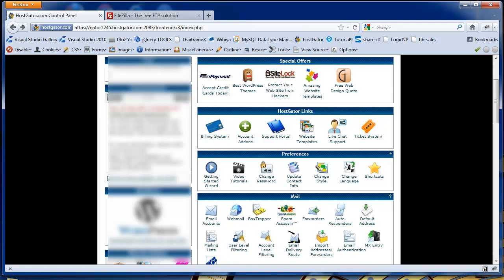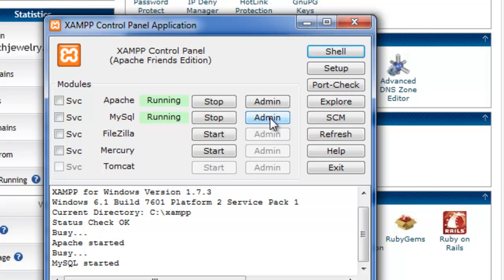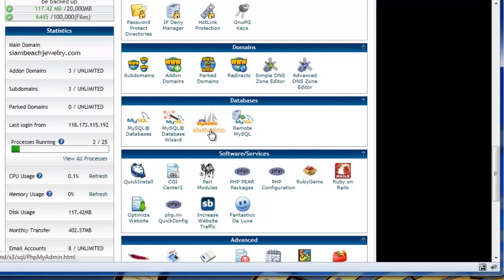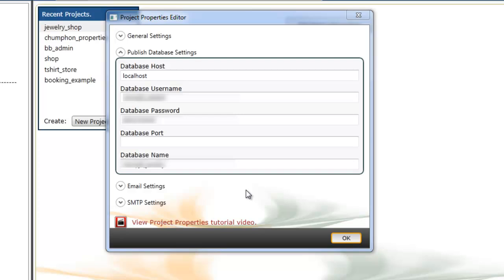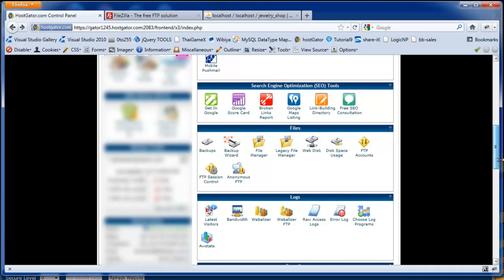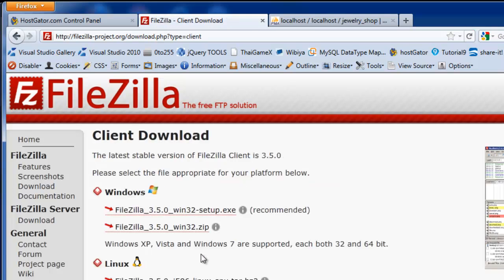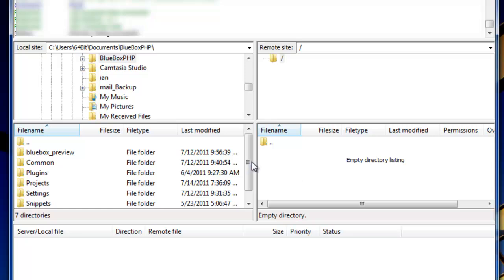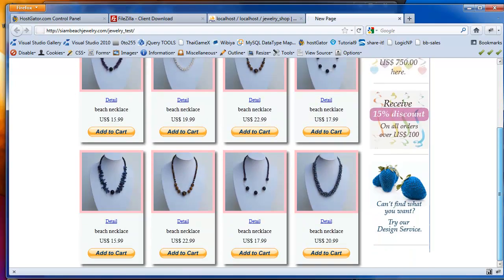PHP Generator. Publishing your project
Tutorial for mysql php generator BlueBoxPHP. Publishing your project tutorial